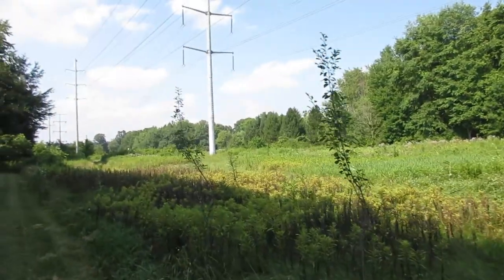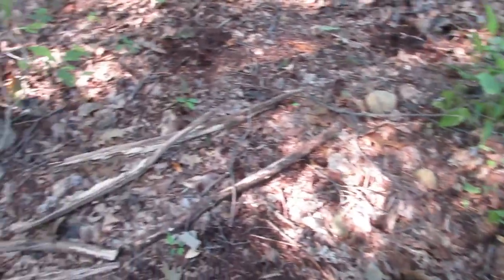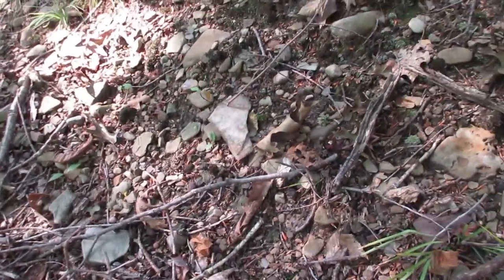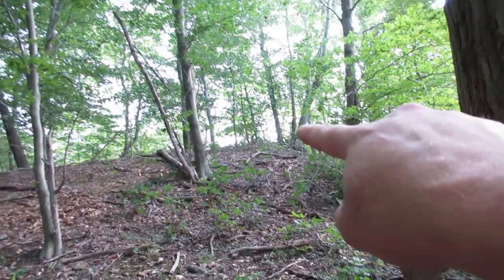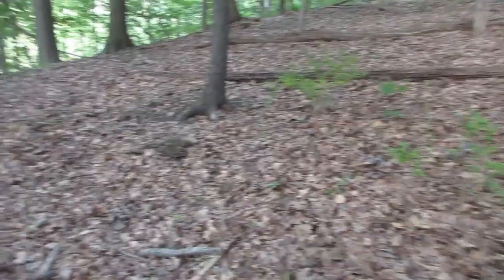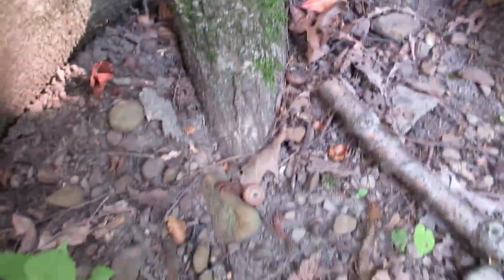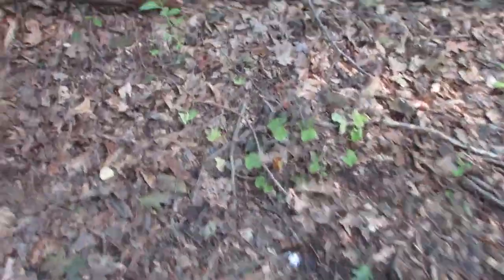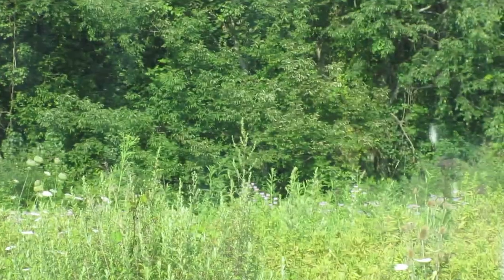Archaic Stone Tools And Ancient Artifacts [Cuyahoga Valley] Cuyahoga River, Mounds, Tinkers Creek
Cuyahoga Valley National Park

Cuyahoga Valley National Park lies along the Cuyahoga River between the Ohio cities of Cleveland and Akron. The Ohio and Erie Canal is a restored section of the canal's original towpath. In the park’s north, the Canal Exploration Center details the 19th-century waterway’s history. Towering Brandywine Falls is one of several waterfalls.  A trip to Cuyahoga Valley National Park offers a diverse array of activities. Whether you prefer attending ranger-guided programs or exploring the park on your own.
 Cuyahoga Valley National Park was once home to an ancient and massive civilization. In this video we delve into the Cuyahoga River's largest tributary, the Tinker's Creek.

Egypt Mound
The village of Little Egypt was named after a mound located at the top of the hill, off to the east of Dunham Rd, across from the former golf course land. Early settlers claim that the mound looked like a pyramid, hence the name “Egypt Mound.” It’s also believed that the mound was created by Native Americans, but no excavations have been done to prove this, mostly due to the small cemetery located on top of the mound.
Edmond Gleeson
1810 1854 Walton Hills, Cuyahoga County, Ohio, United States of America

"The gorge" as it is known locally hosts many ancient Native American sites, mounds, earthworks and artifacts. It's only more abundant resource seems to be mystery and deceit.  Careful you stay on the path or Cleveland Metro-parks Police or one of their many vigilante volunteers will be sure to show up and let you know... there is nothing to see here. Nothing except the mounds large enough to be hiding an ancient temple. Mayan influence in the Late Woodland period.
beautiful park in Bedford, Ohio called Viaduct Park. Down in the Tinker's Creek Gorge, in the city of Bedford, a suburb of Cleveland, Ohio, lies a historical and natural treasure. Bedford's history began here as the power of the Great Falls of Tinker's Creek was harnessed between 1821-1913 for a saw mill, grist mill and electric power plant. Families such as the Benedict's, Willis', Gates', and others all left their mark on this important parcel, as can be seen via a walk through the Gorge. Ruins dot the landscape from old buildings, mills and bridges. The old stone viaduct that once carried locomotives across the gorge is still standing strong at the top of the park, repurposed and restored by a joint effort between the City of Bedford and the Cleveland Metro parks in 2002. Nowadays, no industry takes place in the gorge, but one can find walking paths, overlooks, and informational signs that help a wandering hiker like myself get a feel for the history that exists throughout the area.